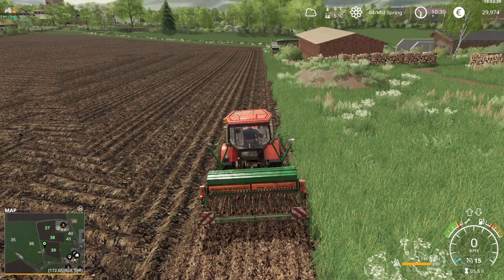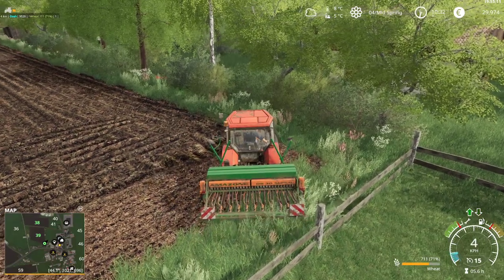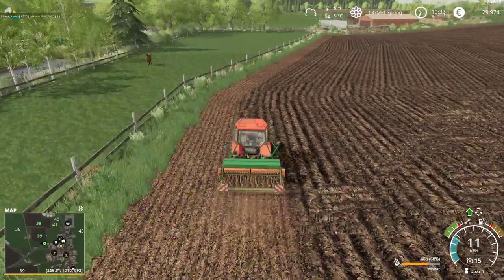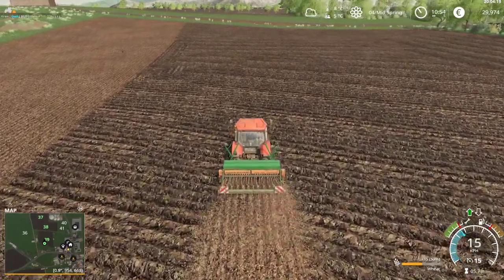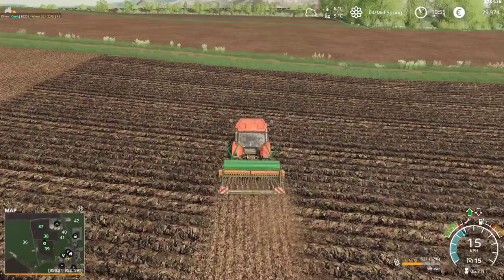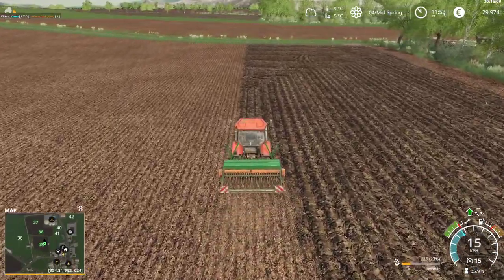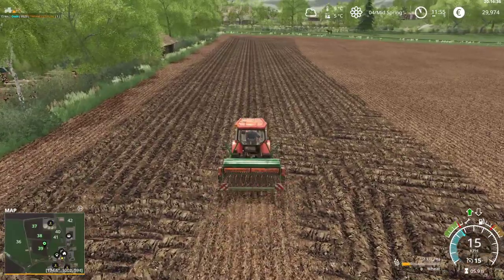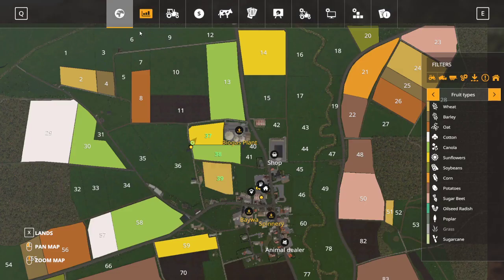FS19 - Ungetsheim - Start from Scratch/Seasons - Ep 5a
Episode 5 - Finishing off the Planting
We continue with the planting, hopefully we'll be done before the end of the day.